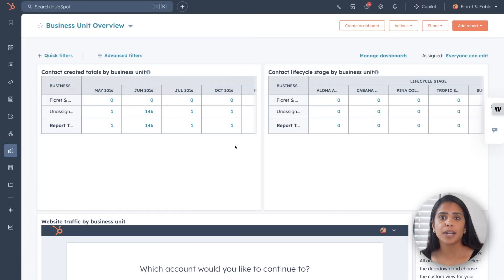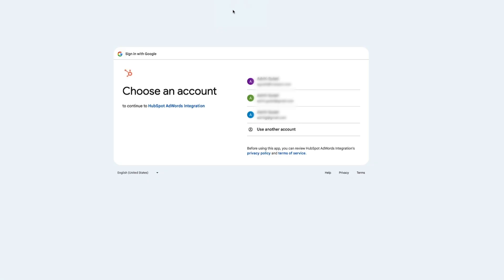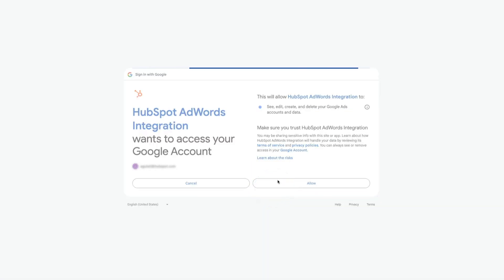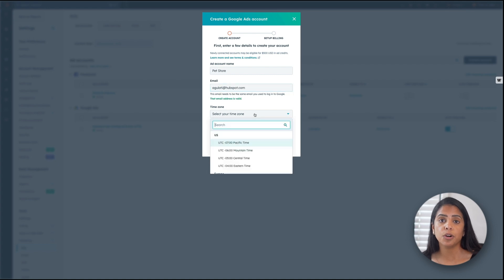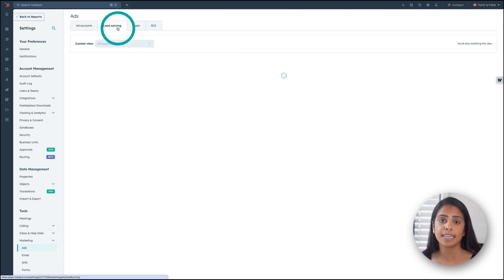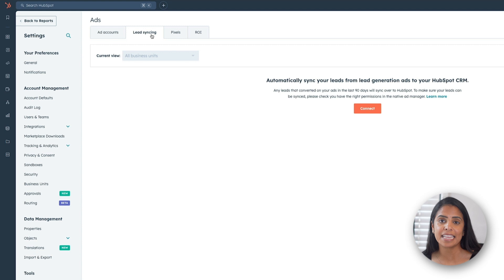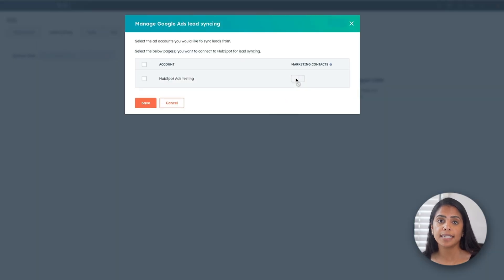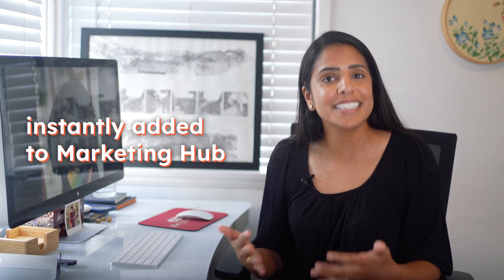Boost Conversions by 25% with HubSpot & Google Ads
What if we told you there’s a fast, easy way to strengthen relationships with customers and prospects — and set the stage for 25% more conversions? This is exactly what happens when you use HubSpot’s integration with Google Ads. Marketers who use HubSpot and Google Ads together average 31% more leads and 12% lower cost per lead. All while prioritizing peoples’ privacy. Watch the video to get started today.

Chapters:
[0:00] Why you need first-party data
[2:05] Google HubSpot Ads App (integration)
[3:09] Connect Google Ads account to HubSpot Smart CRM
[4:19] Lead syncing: Send leads from Google Ads to HubSpot